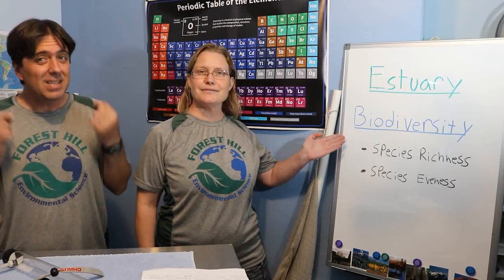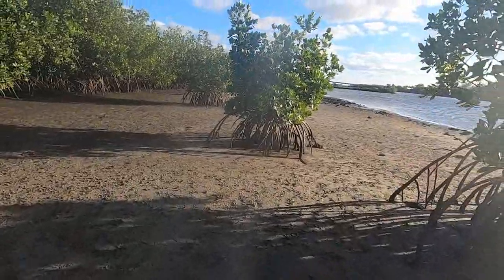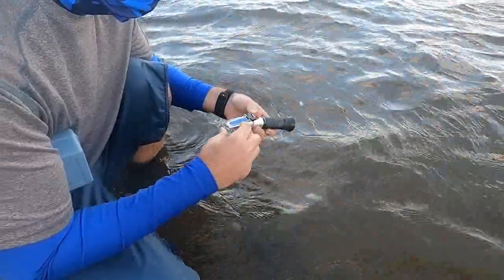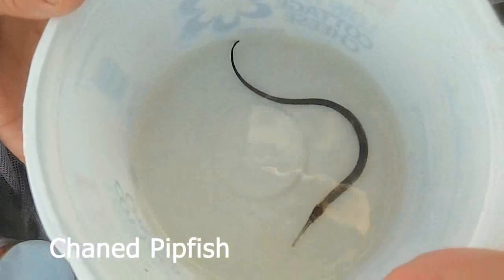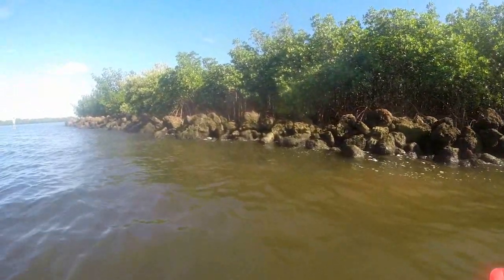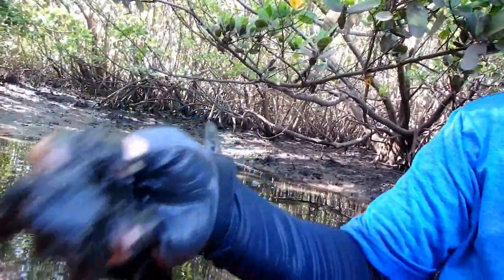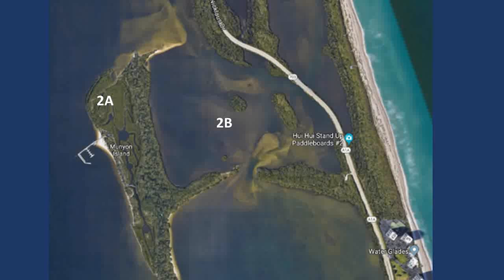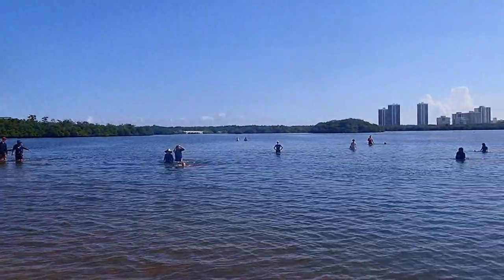Estuary Biodiversity Lab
This video is meant for my marine science class only